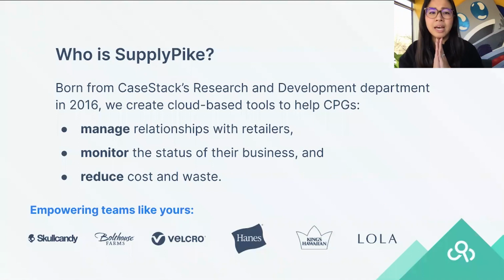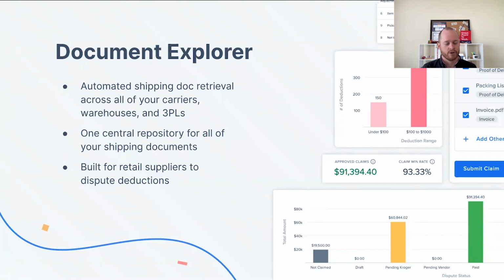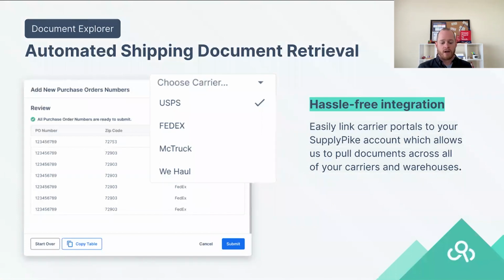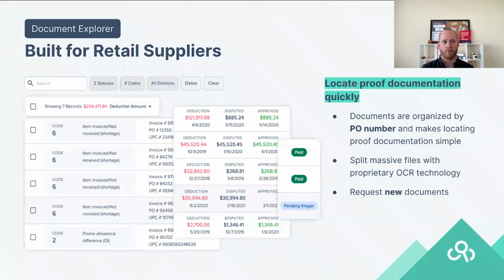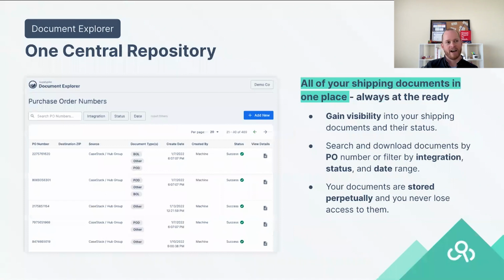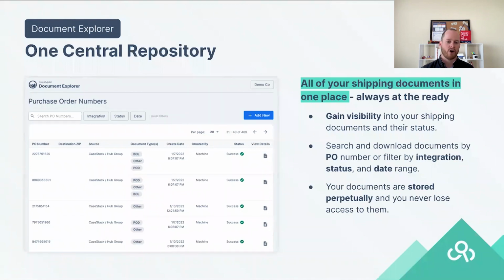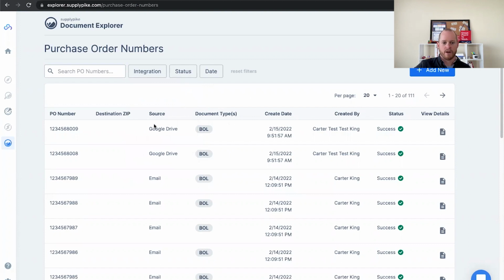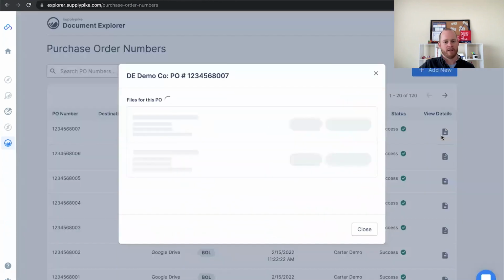Document Explorer Fast Pitch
Document Explorer allows you to store, search, and organize all of your shipping documents in one place! Join Product Owner Carter King as he walks you through using this new app.